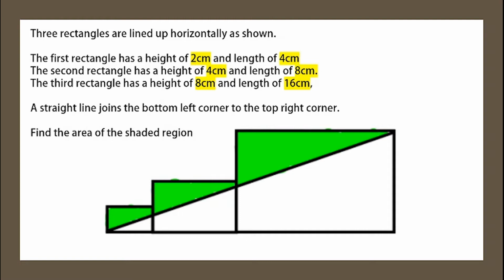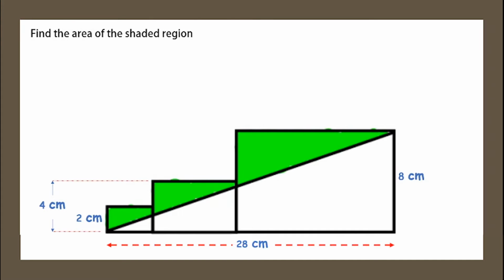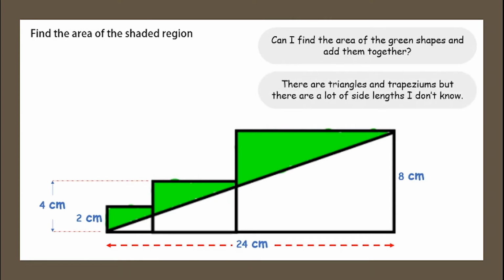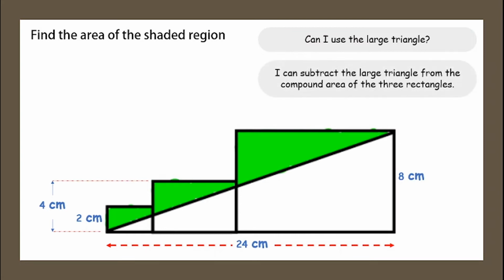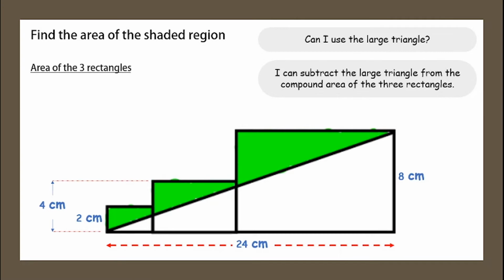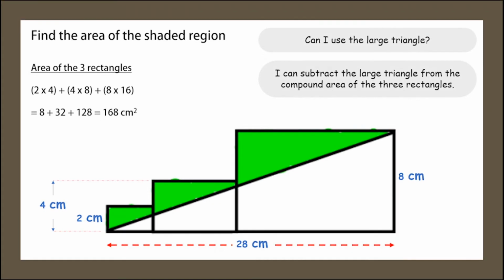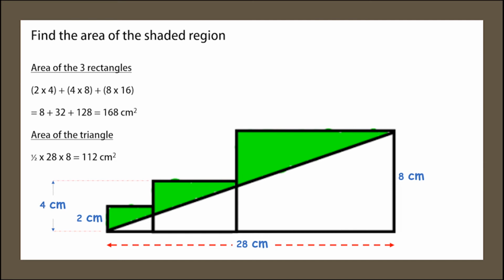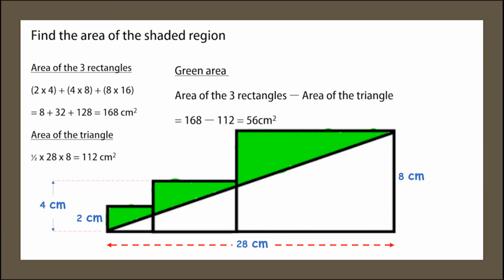How Can We Find the Green Area in a Compound Shape Made From Rectangles